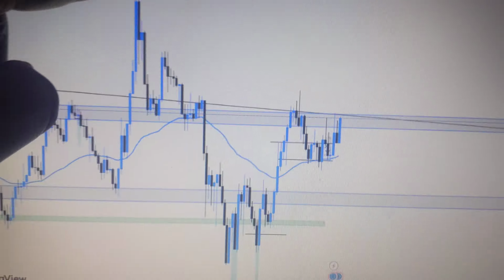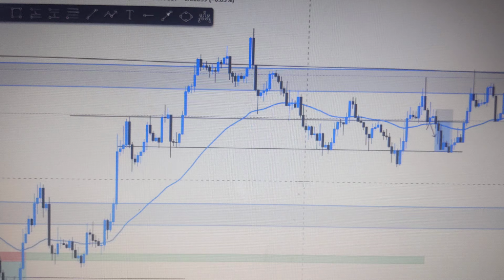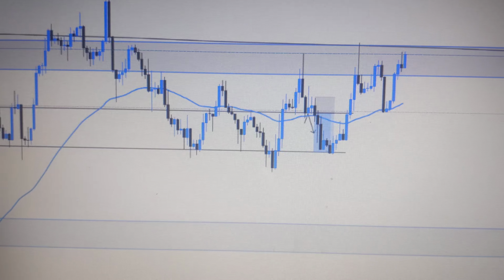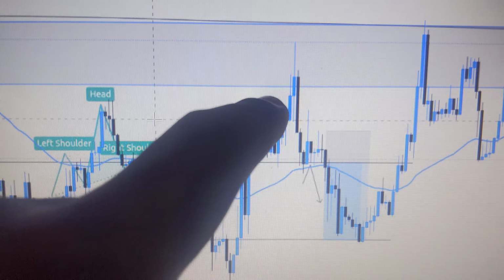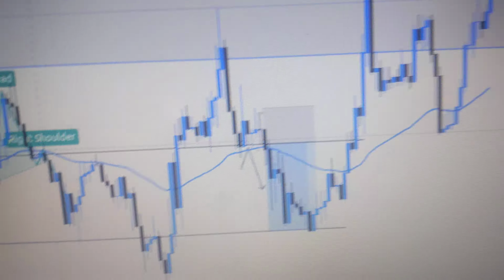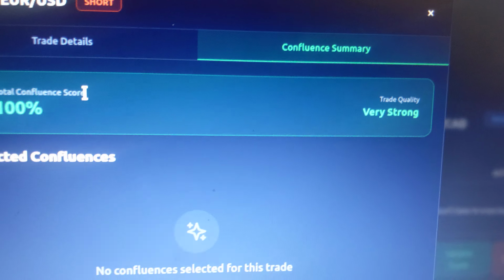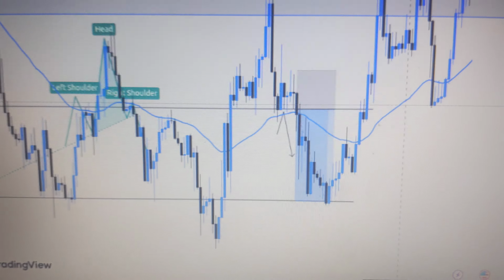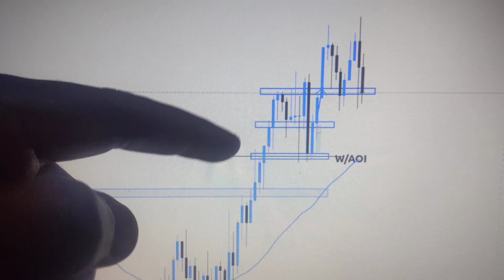Small Wins, Mistakes & Lessons | My Trading Week